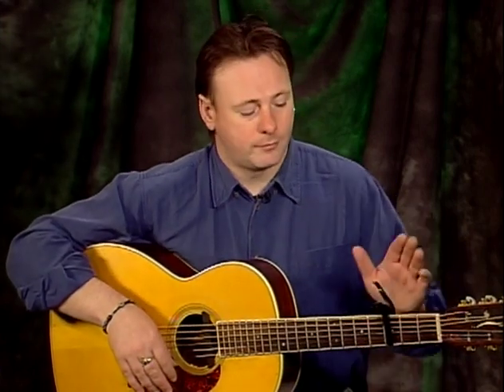Tony McManus teaches "Ye Banks and Braes"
Celtic guitar wizard Tony McManus teaches a slow air by Robert Burns entitled "Ye Banks and Braes." From the DVD "Celtic Fingerstyle Guitar According to Tony McManus, Volume One."